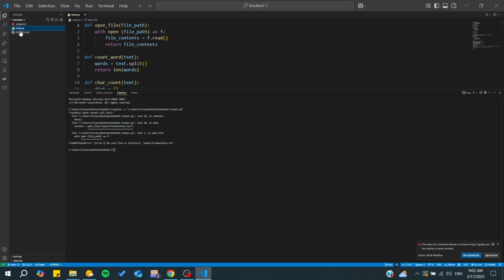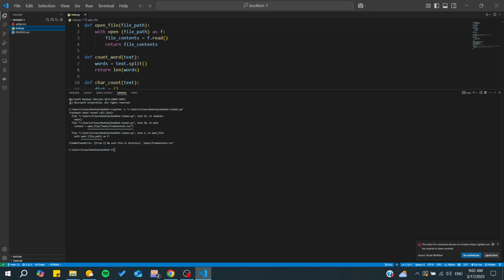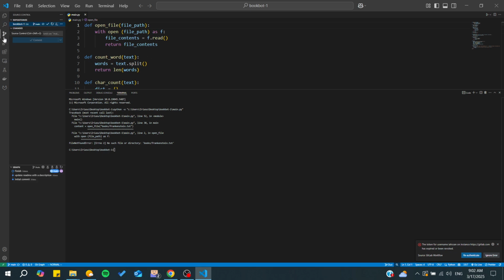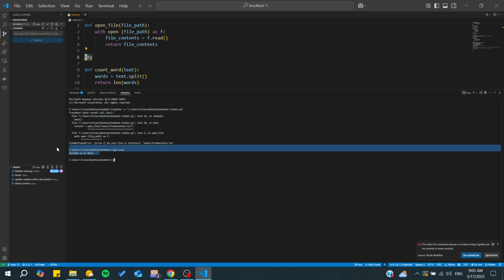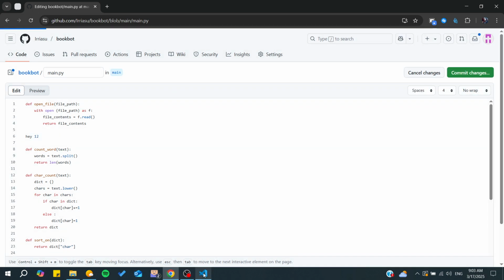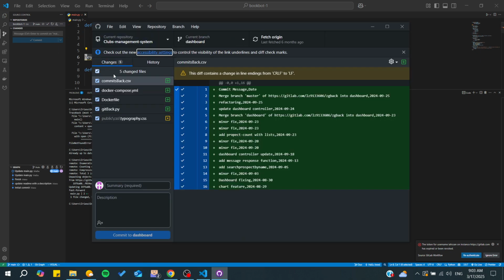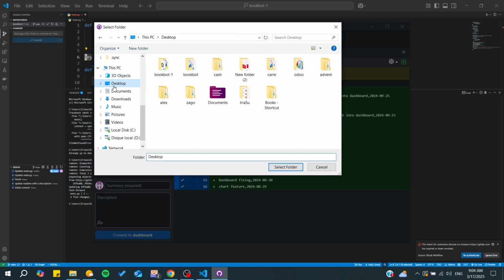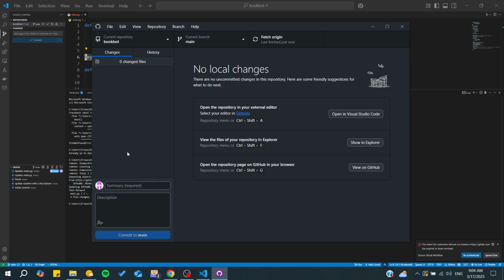How To Do GitHub Pull Request Tutorial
Today we talk about do github pull request,github,pull request,github pull request,github tutorial